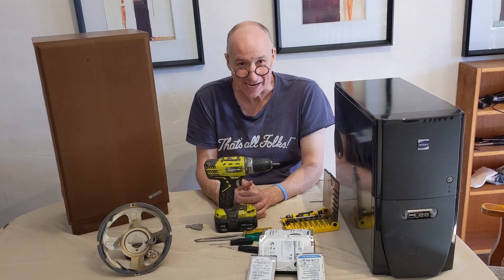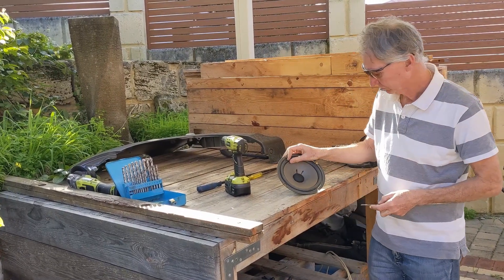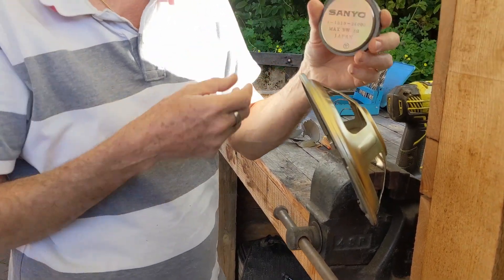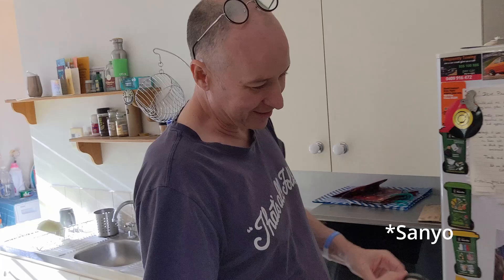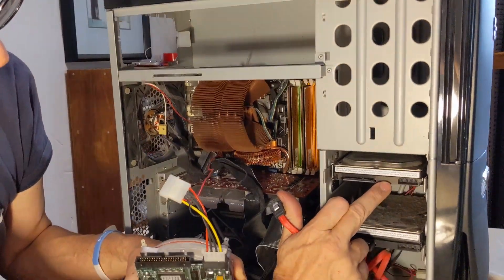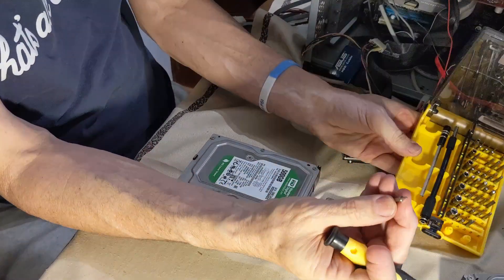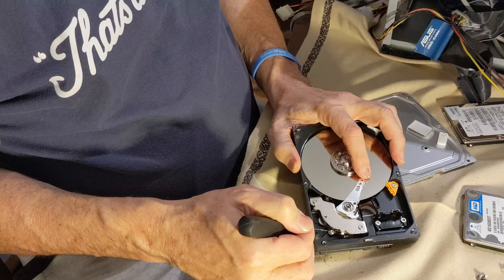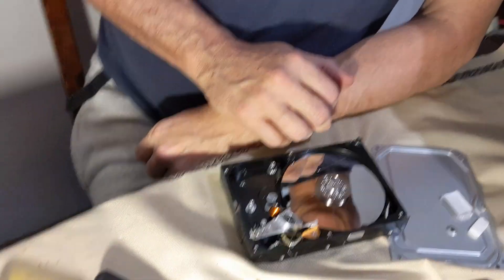How to recover the magnets from old speakers and computer hard drives.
This video is the prequel to "How To Magnetise a Screwdriver".  In this video, I show you how to recover the magnets from old speakers and computer hard drives.

Thank you to Carolyn, who provided the old speakers.  Thank you to Adrian, who provided the old computer.  Thank you to Noel who took part in the filming.

Paul in Perth.

TAGS:  magnetise magnetize magnet speakers junk HDD super-magnet neodymium dysprosium